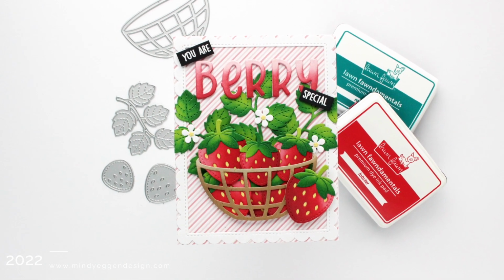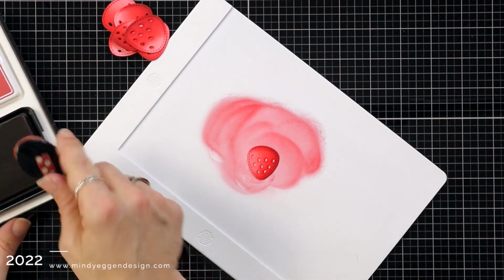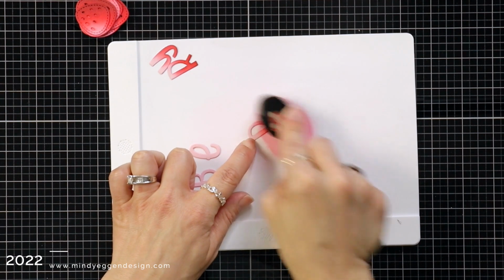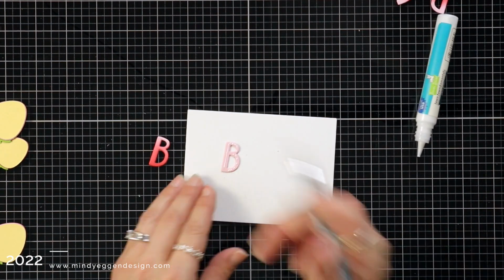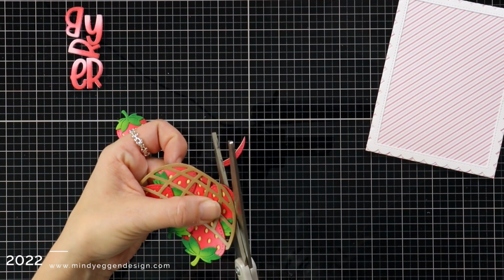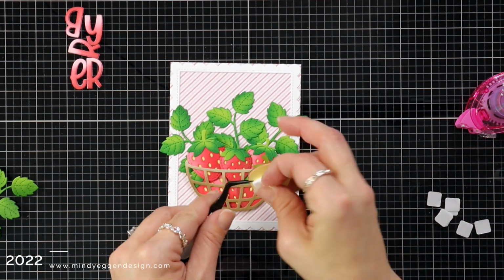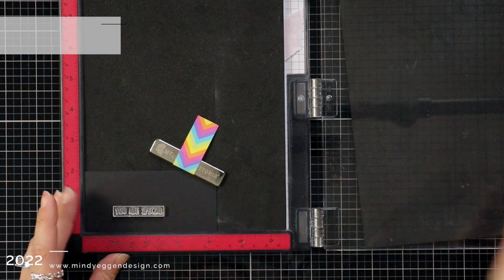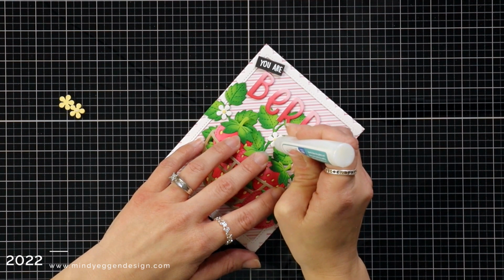STEP UP Your Die Cuts with Ink Blending!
Today we are going to give dimension to our die cuts by adding color with ink blending.

• picket fence studios - life changing blender brush 2-pack | Lawn Fawn

——— ❤️❤️ DISCLOSURE ❤️❤️ ———

Some of the products used in today's video were sent to me from Lawn Fawn as part of their video team.  Thank you!